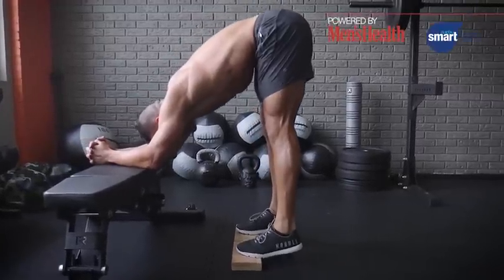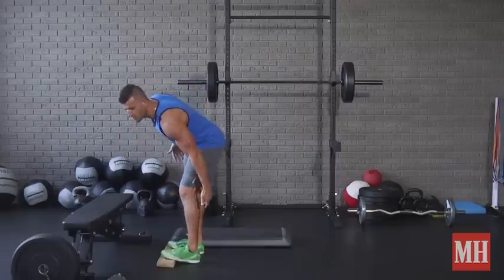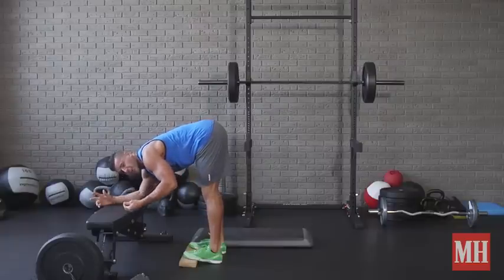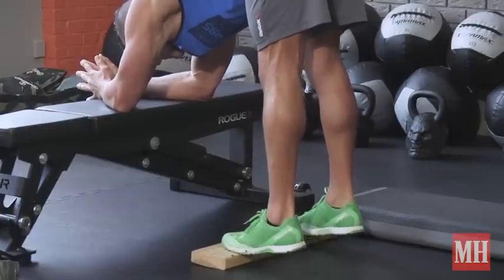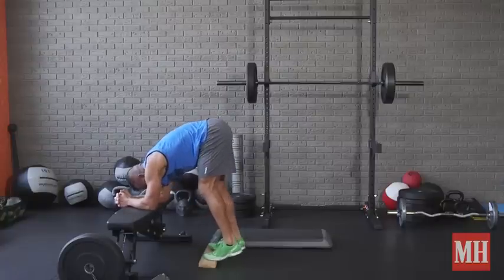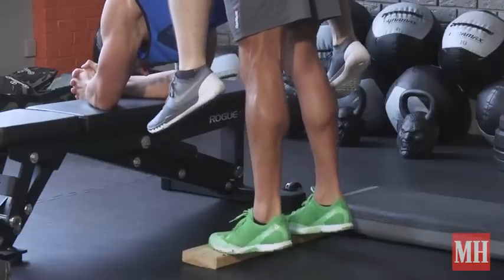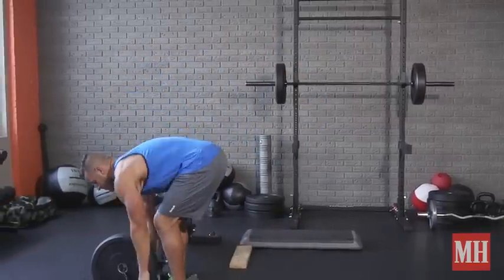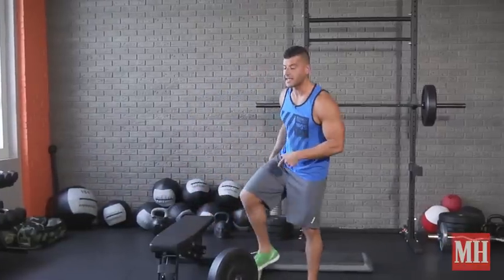SISKA BALDIRLAR İÇİN EN İYİ EGZERSİZ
Genetiğinden dolayı sıska baldırlarla uğraşmış bir antrenörden en iyi tüyolar.

Evet, calf raise egzersizleri baldır geliştirmek için uygundur. Fakat Men’s Health Fitness Direktörü BJ Gaddour'a göre donkey calf raise (klasik hareketin biraz değiştirilmiş hali) daha bile etkili.

Egzersizi gerçekleştirmek için, düşük stepe ayaklarınızı pozisyonlayın. Dik durmak yerine topuklarınızı indirin ve kaldırırken kalçalarınızdan güç alın. Bu kalça hareketi gastrocnemius kasınızı esnetecektir. Bu kas alt bacağınızdaki şişkinliği sağlar. Gaddour'a göre yük altındayken daha da fazla çalışır ve gelişme sağlar.

Belirli bir zamanda, egzersizi seti 15-20 tekrardan olacak şekilde vücut ağırlığınızla gerçekleştirin.

Daha da zorlaştırmak için, egzersizi bir ağırlık kemeri ya da hevesli bir antrenman partneriyle destekleyin. (İkinci opsiyon için videomuzun sonuna bir göz atın)

Direnç sağlamanın bir başka (ve garip) yolu: Egzersizi tek ayak üzerinden yapın.

Ayrıca hareketi dizleriniz bükülmüş şekilde de yaparak soleus, yani alt baldır kaslarınızı güçlendirebilirsiniz.

Gaddour'un tavsiyesiyle en iyi sonuçlar için yukarıdaki tüm varyasyonları ve standing calf raises, seated calf raise egzersizlerini deneyin.